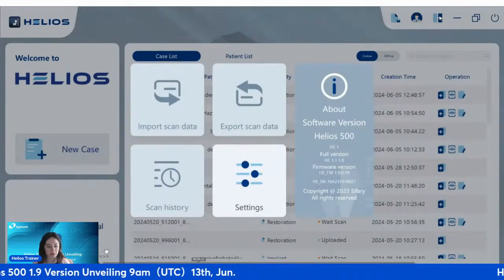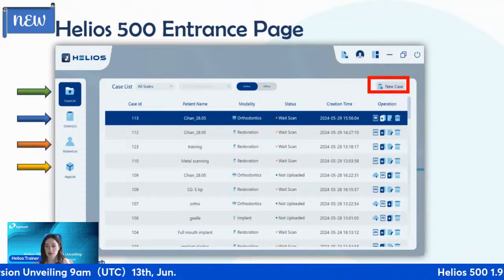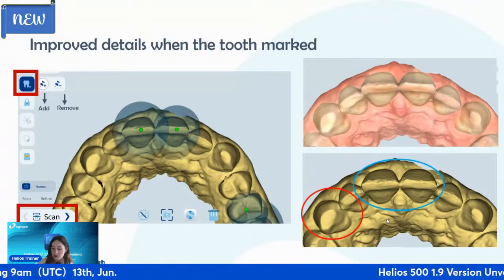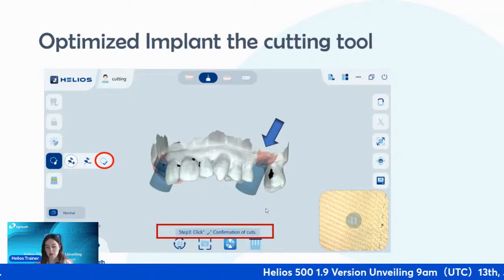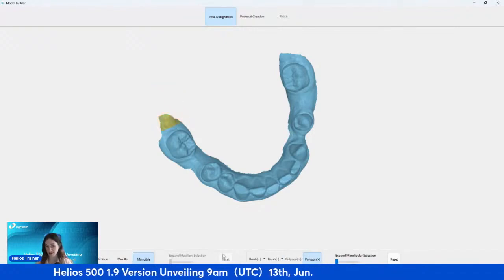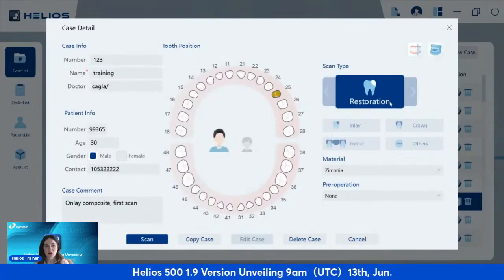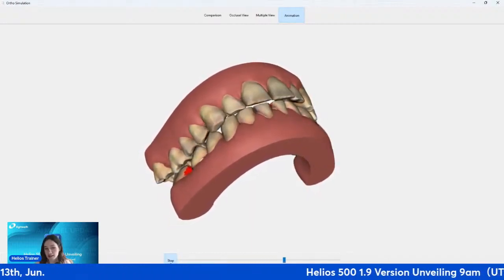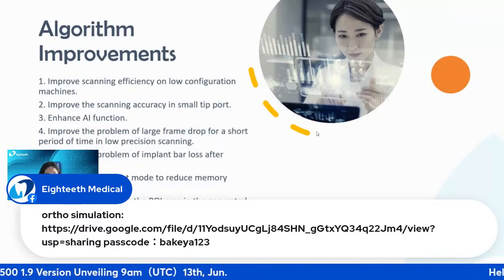Helios 500 - Семінар 13.06.2024 - нові функції у версії 1.9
Helios 500 від Eighteeth
✅ Ми є офіційним дилером в Україні 🇺🇦
⚙️ Гарантія - 12 місяців
🛠️ Власний сервісний центр
💰 Ціна - 5900 $

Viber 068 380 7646